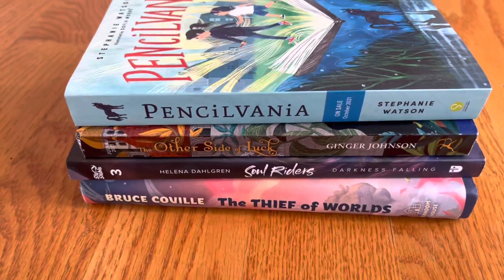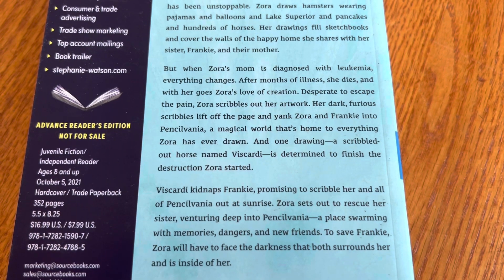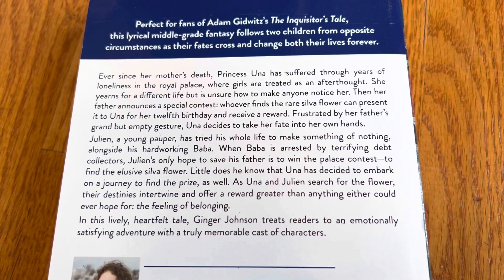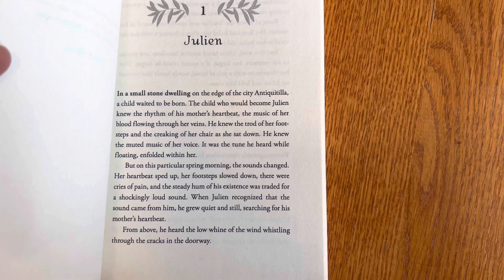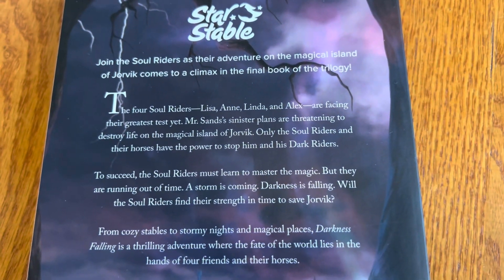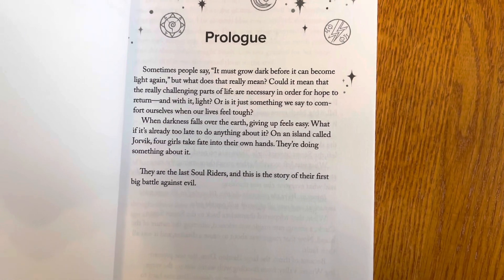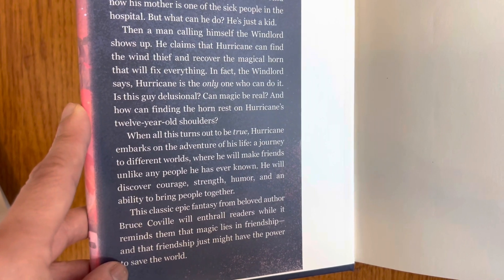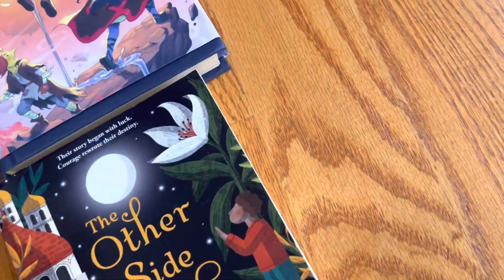Unboxing// 4 Middle Grade Fantasy Books where the Kids Must Discover Their Hidden Powers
- The Other Side of Luck by Ginger Johnson
- Pencilvania by Stephanie Watson
- Soul Riders: Darkness Falling (Star Stable) by Helena Dahlgren
- The Thief of the Worlds by Bruce Corville